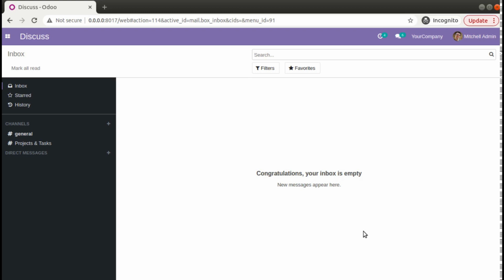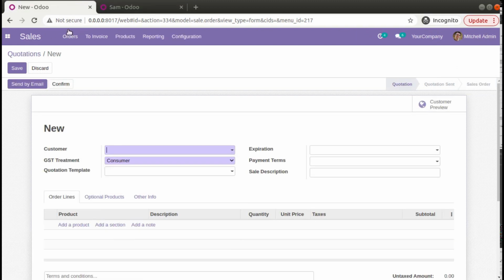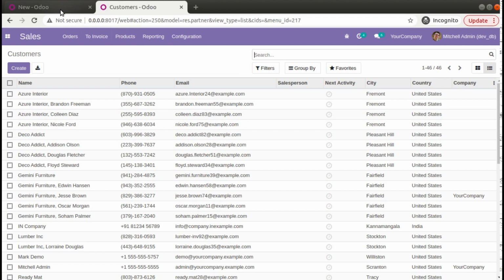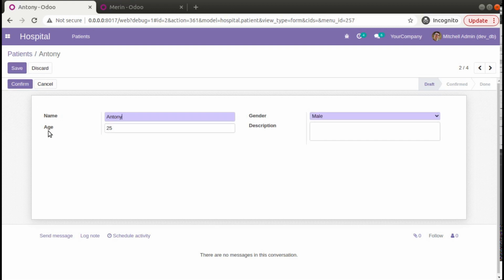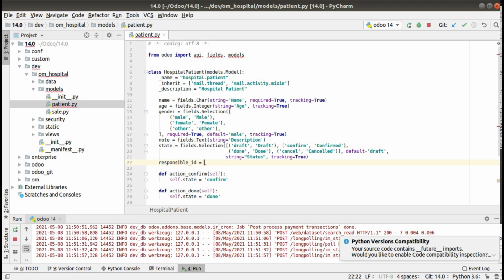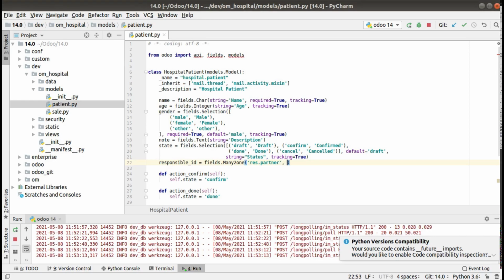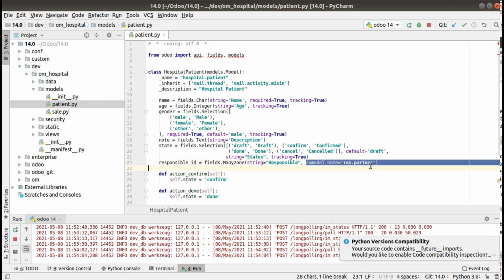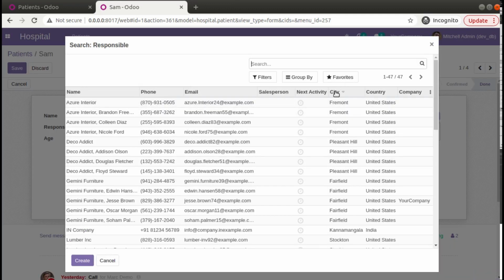16.How To Define Many2one Field In Odoo || Relational Fields In Odoo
How to add many2one field in Odoo. Steps to define many2one field in Odoo. Working of many2one field in odoo. Odoo 14 development tutorials. Create many2one field in odoo. Syntax of many2one field in odoo.

NOTES:
if the relational model is added from an another module, add that module to the depends of our module in the manifest file. Suppose if we are adding a many2one field to sale.order model, we have to add 'sale' module in depends of our module